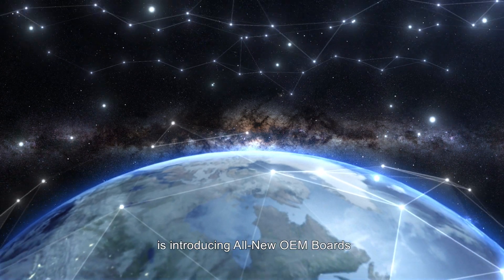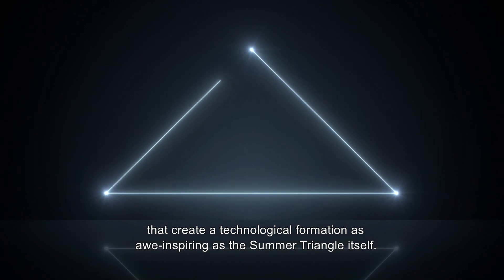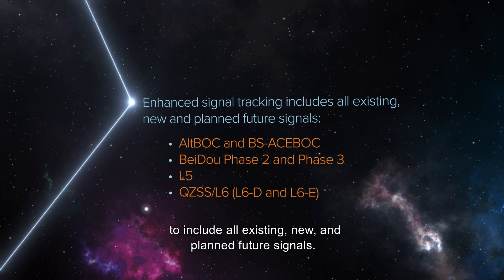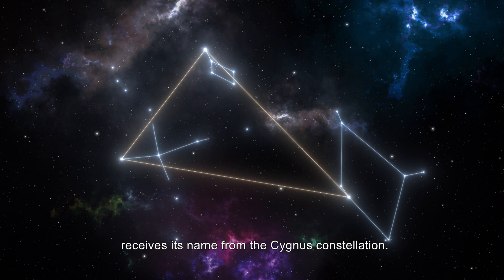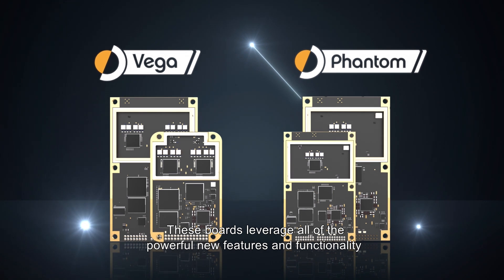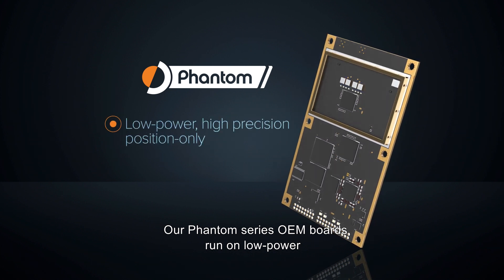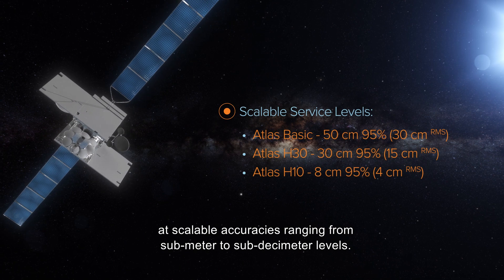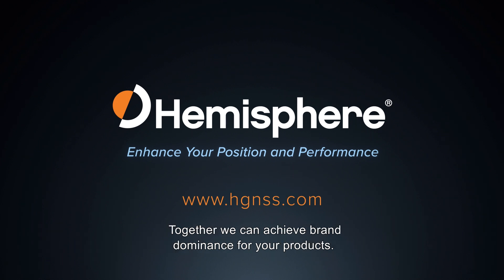Hemisphere GNSS Introduces All-New OEM Boards with Next-Generation ASIC Technology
Hemisphere GNSS has released its next-generation digital and RF application-specific integrated circuit (ASIC) platforms, as well as new positioning and heading OEM boards – the first products to incorporate these technological advancements.

Hemisphere’s new (Lyra™ II) digital and (Aquila™) wideband RF ASIC designs optimize performance and provide the ability to track and process over 1,100 channels from all GNSS constellations and signals including GPS, GLONASS, Galileo, BeiDou, QZSS, IRNSS, SBAS, and L-Band (Atlas®). Signal support and tracking for AltBOC and BS-ACEBOC, BeiDou Phase 2 and 3, L5, and QZSS/L6 (L6-D and L6-E) are also available.

This new ASIC technology offers scalable access to every modern GNSS signal available. Also, the Lyra II and Aquila ASIC technology provide the foundation for a new GNSS receiver chipset architecture that significantly reduces the number of board components required, thereby reducing complexity, improving reliability, and lowering power consumption.

The powerful technology platform also includes Hemisphere’s new Cygnus™ interference mitigation technology with built-in digital filtering capabilities and spectrum analysis. The new Cygnus technology provides enhanced anti-jamming, interference detection, and mitigation.